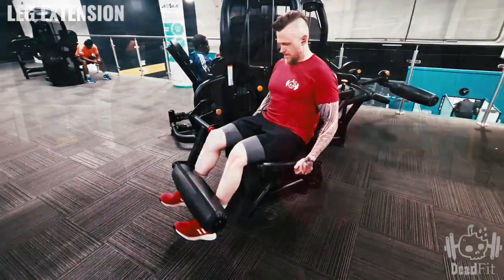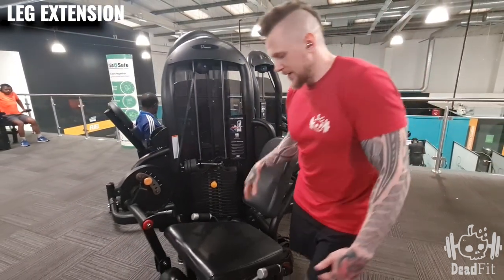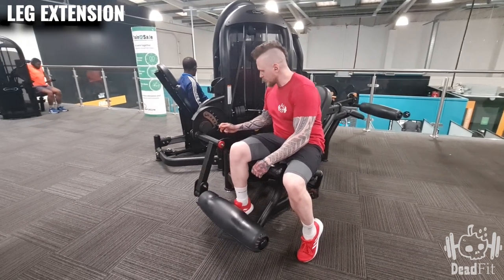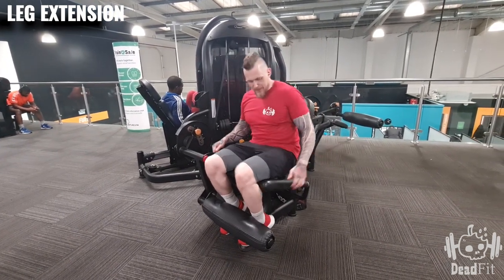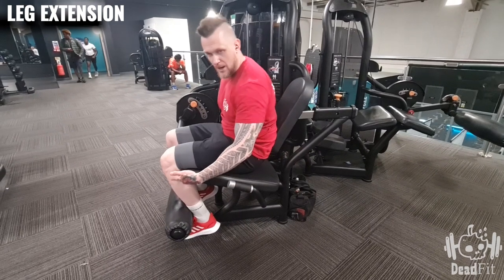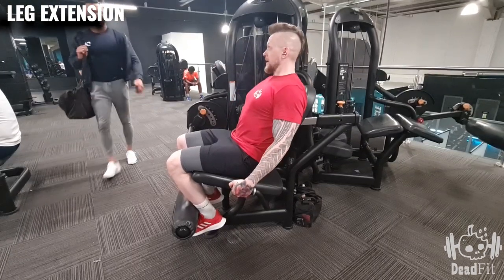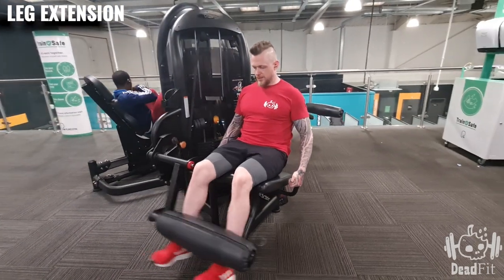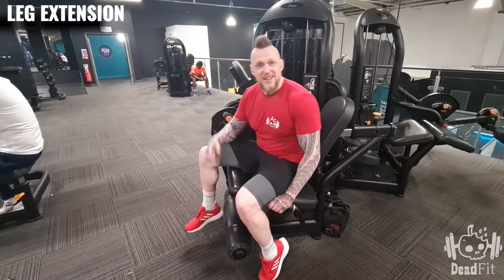Leg Extension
Set the machine to the desired weight and set the position of the back rest (when you sit on the machine, the back of your knees should be in contact with the edge of the seat). Next take a seat and lock the shin pad in place and take hold of the handles either side of you. This is your starting position.To initiate the movement, exhale and extend your knees to bring your shins up towards the ceiling. In order to do so, contract your thigh muscles whilst simultaneously pulling your hips into the seat.After a brief pause, inhale and return your lower legs back along the same path into their starting position.Repeat for the recommended amount of repetitions. Variations: 45 Degree Leg Press Shoulder Width Stance or Alternating Dumbbell Lunges.